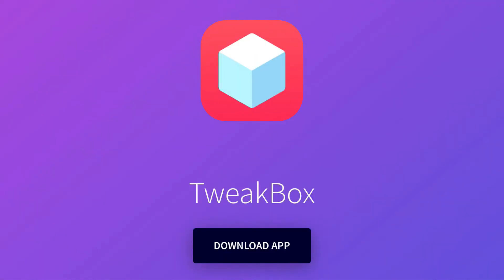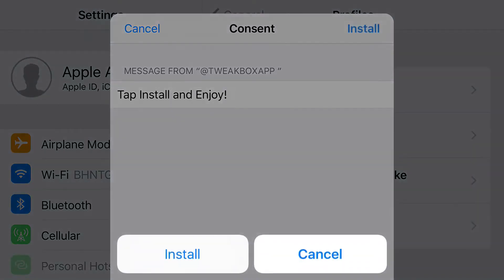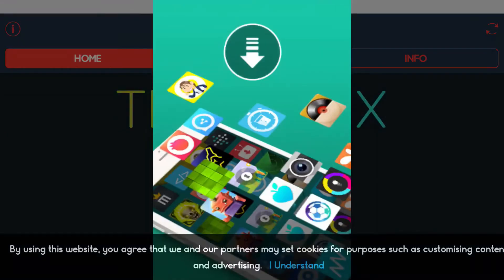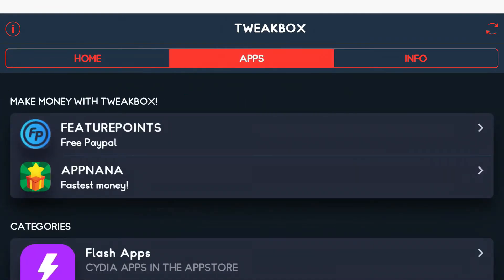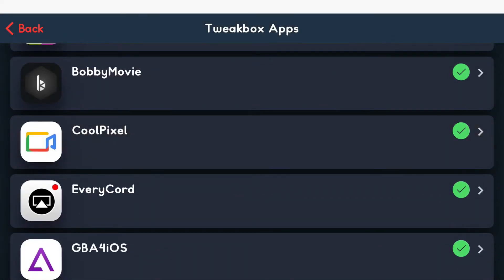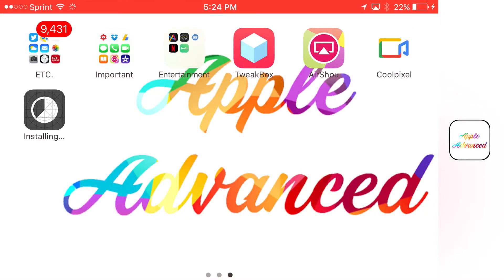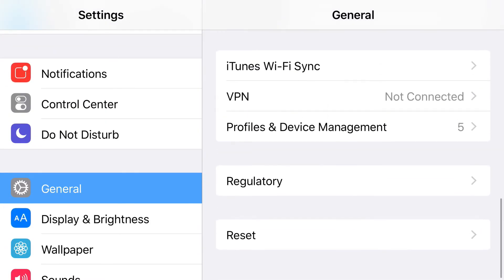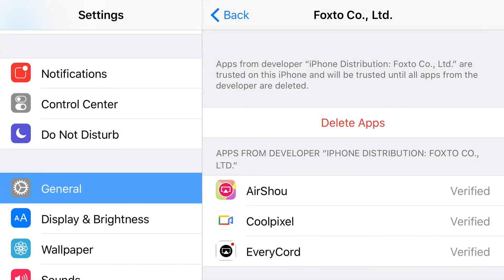How To RECORD Your Screen On iOS 11/10/9! NO Jailbreak/NO PC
3 BEST Apps To Record Your Screen On iOS 11/10/9! NO Jailbreak/NO PC

🎞Video's:🎞